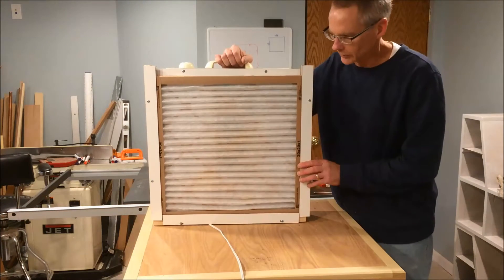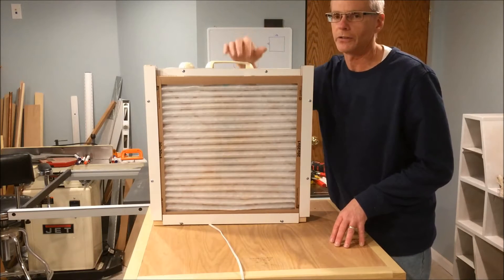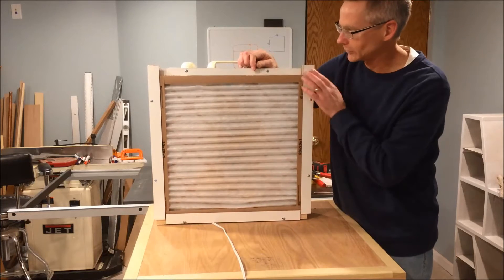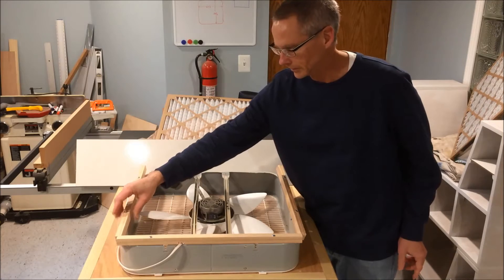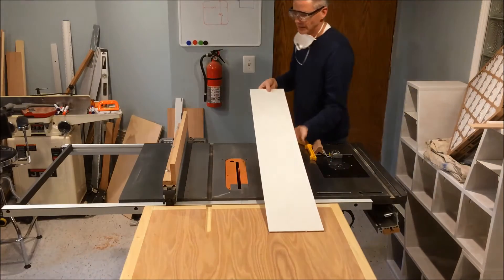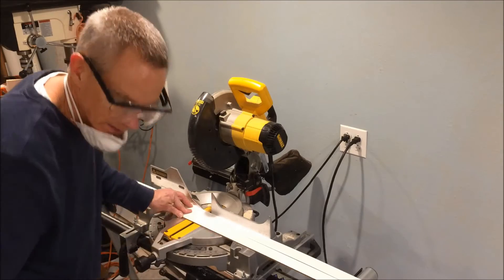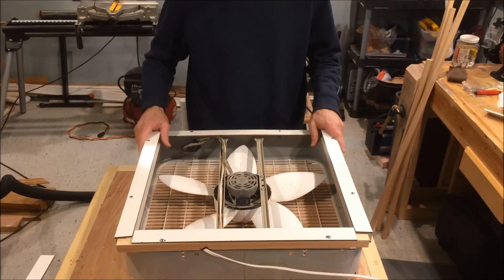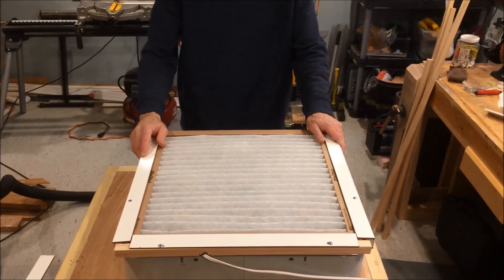DIY Workshop Air Filtration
Easy and inexpensive building of an air filtration unit.  Only requires a inexpensive box fan, filter, 1/4" hardboard, 3/4" pine, 8-32 machine screws and a little time.